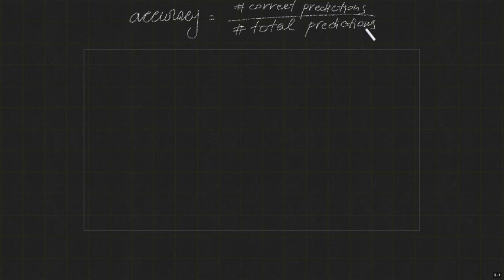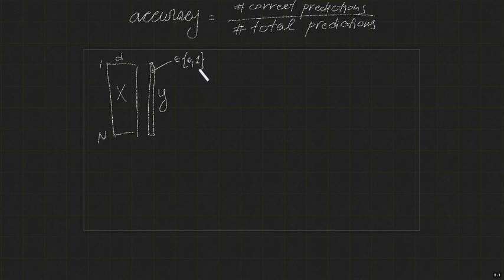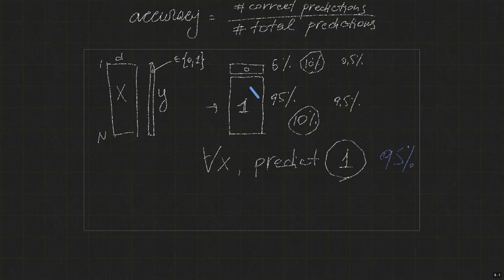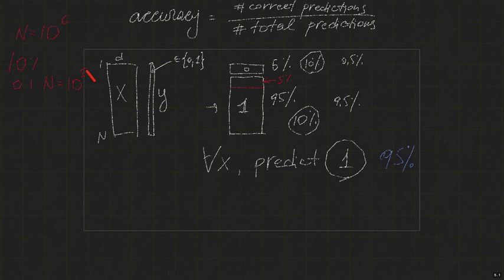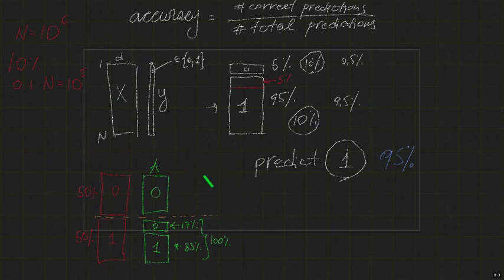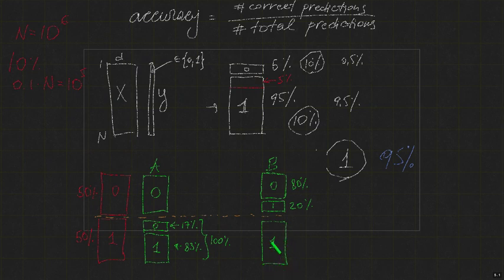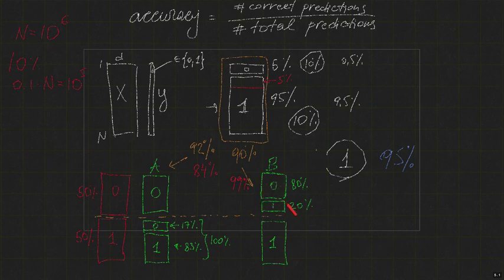Problems with using accuracy as performance indicator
Imbalanced classes are the main problem I talk about in this episode, but there are more fundamental issues we will talk about.